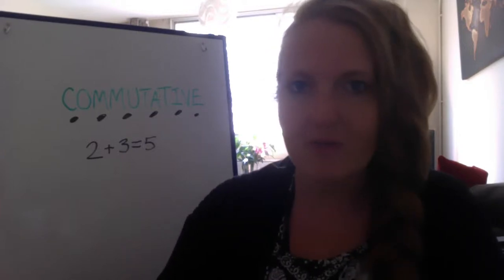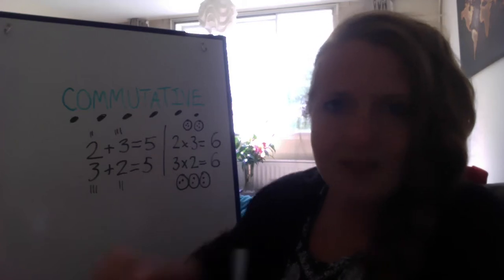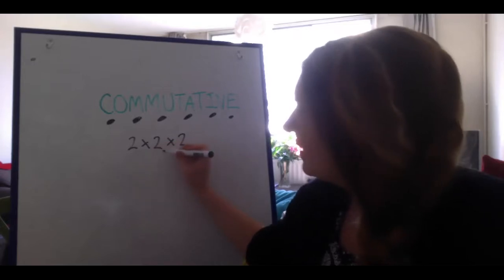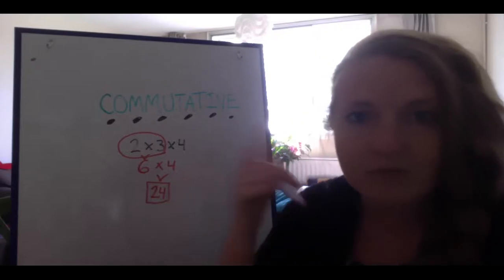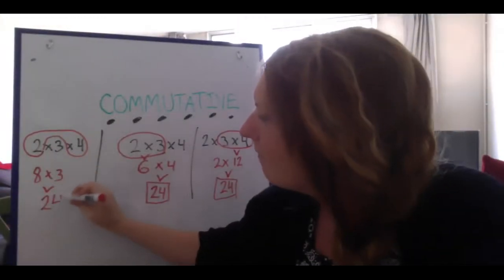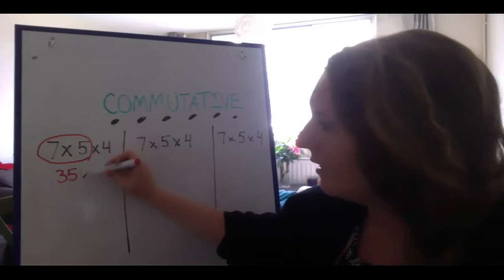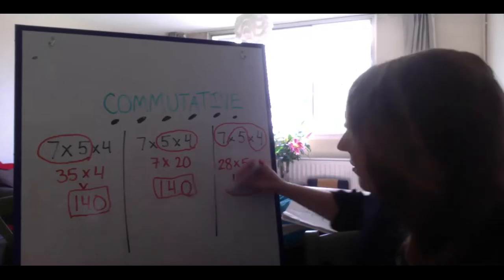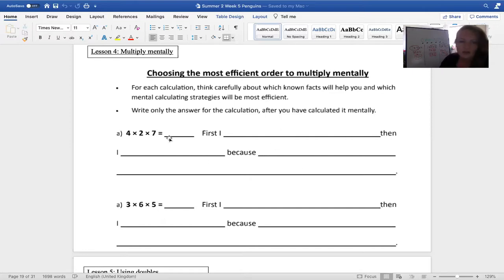Year 3, Week 5, Maths: Lesson 4, Commutativity!